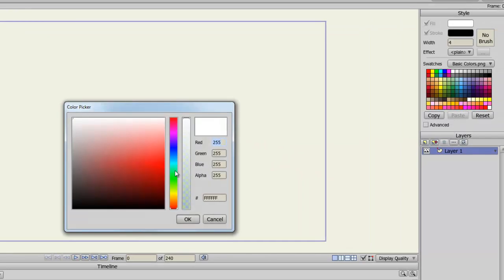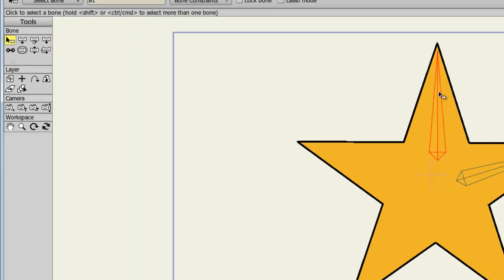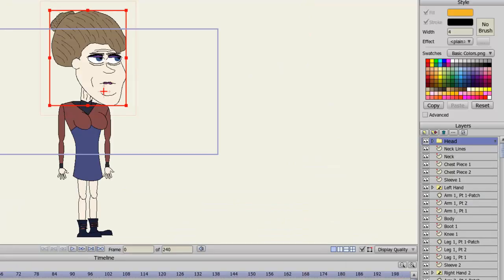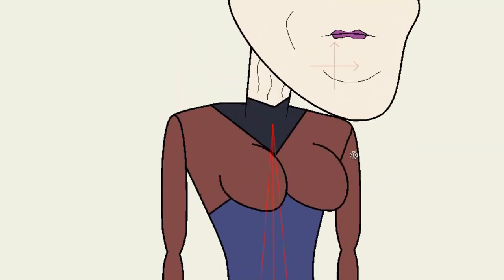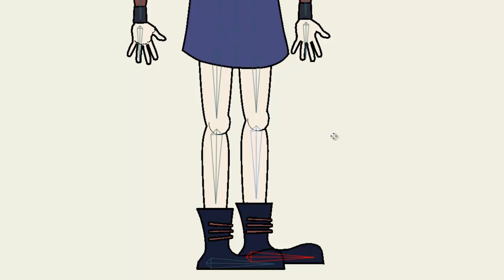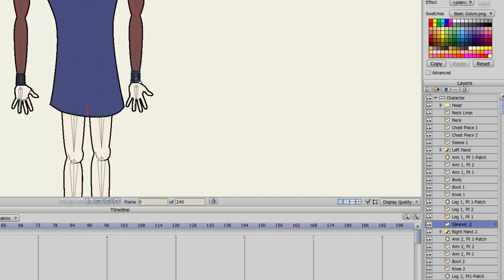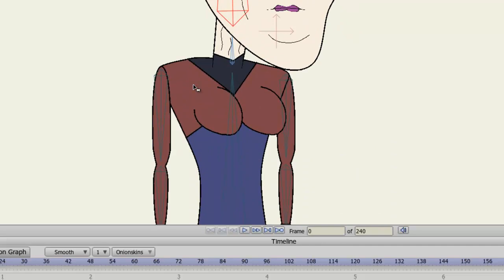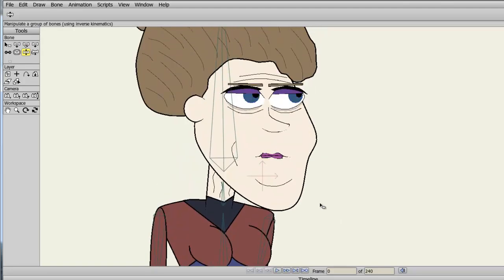Anime Studio 9 & 9.5 Pro Tutorial - Advanced Bone Rigging